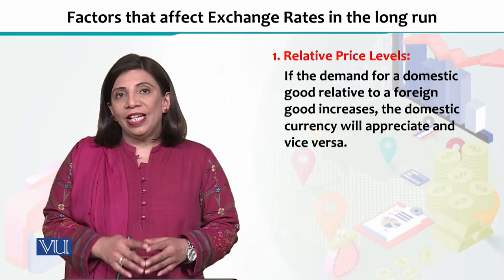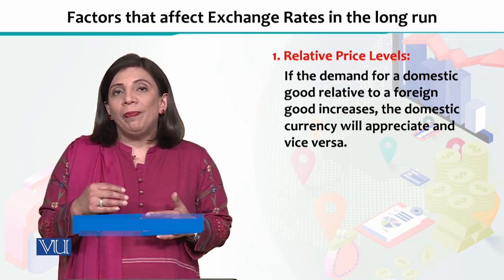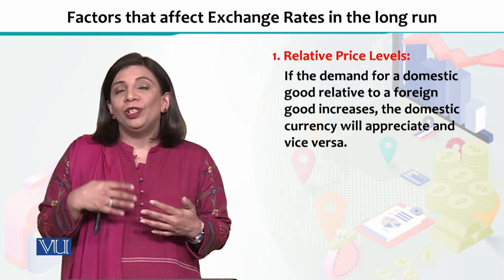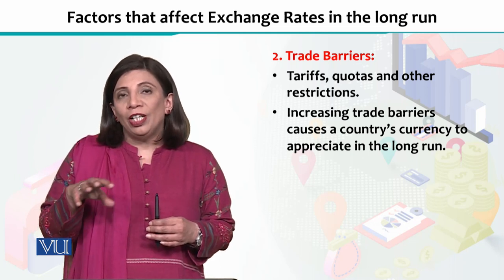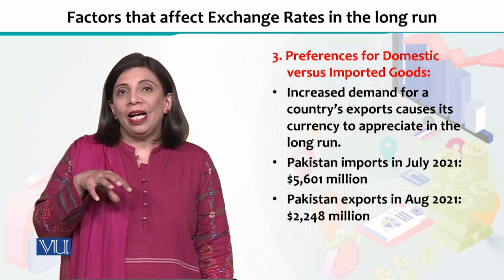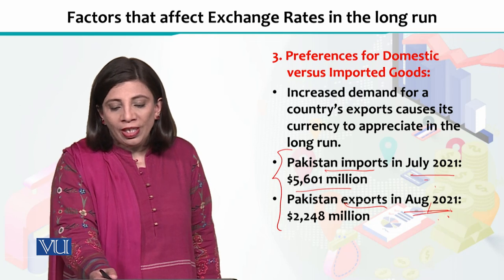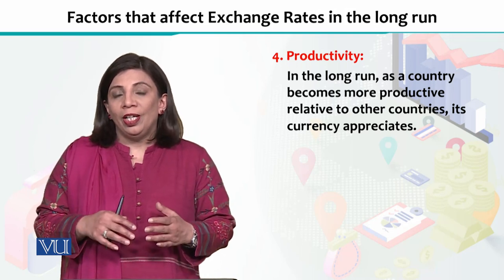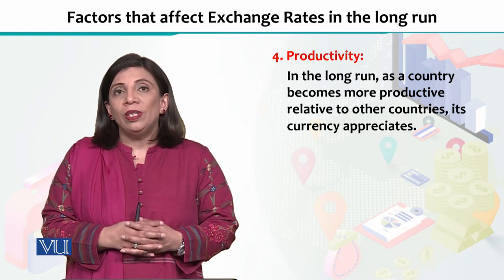Factors That Affect Exchange Rates in the Long Run | Financial Economics | ECO605_Topic202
Topic202 - Factors That Affect Exchange Rates in the Long Run,